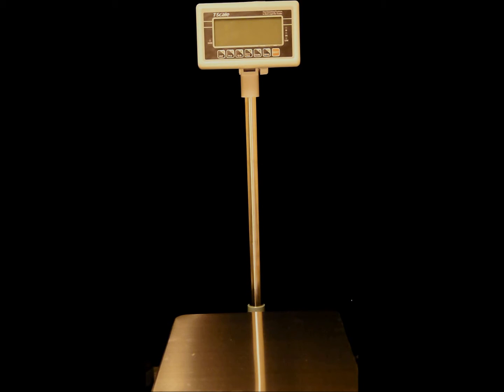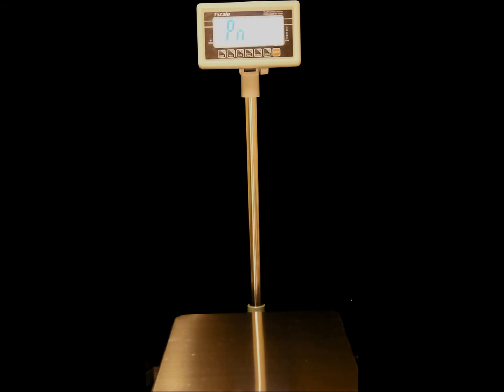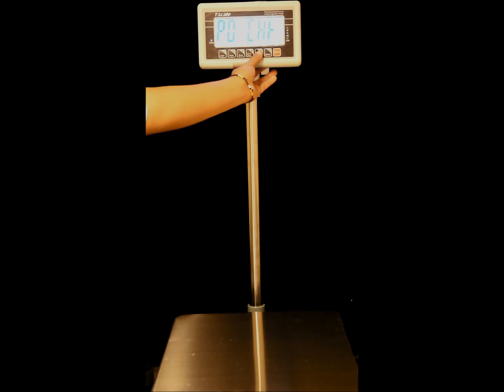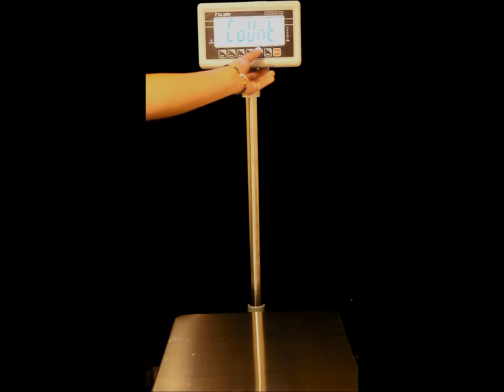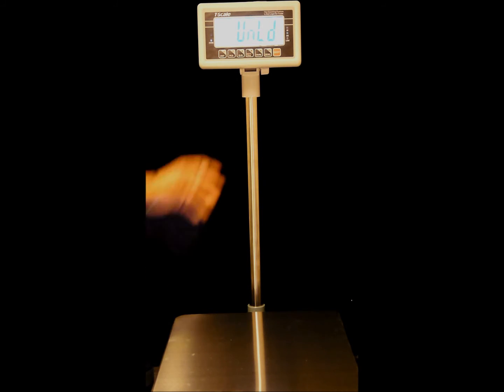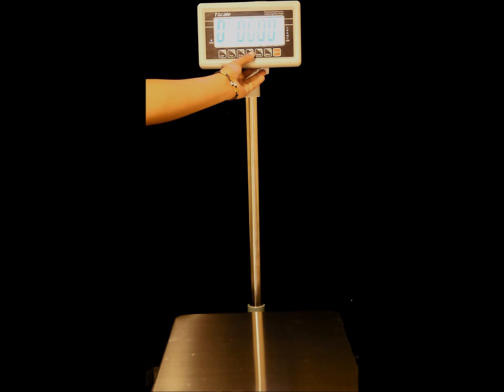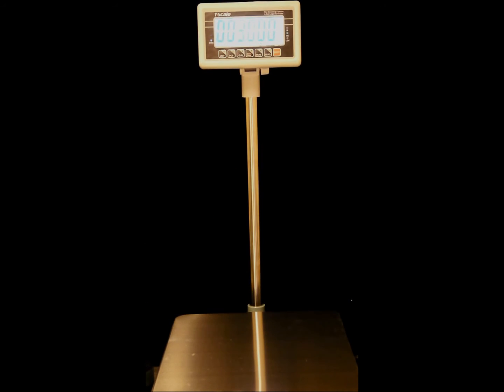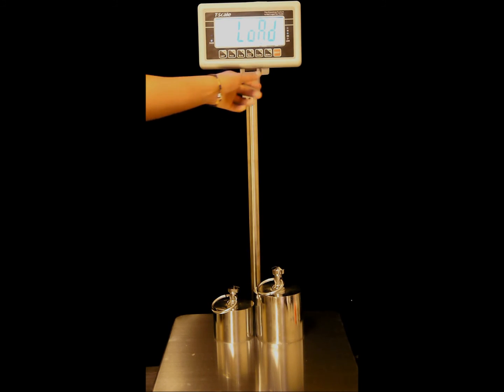MBW T Scale Calibration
MBW Calibration for NTEP Bench scale